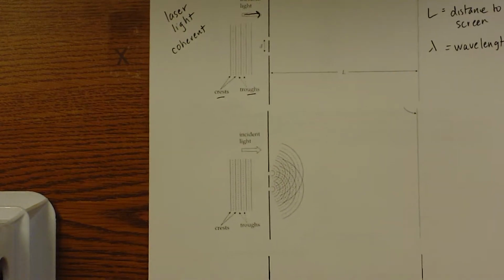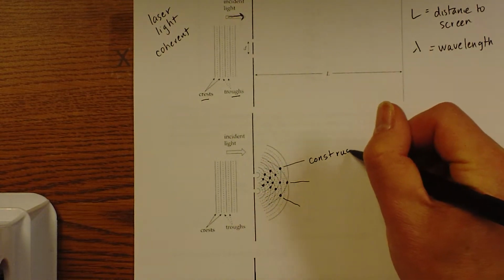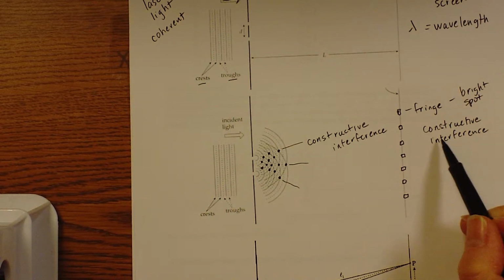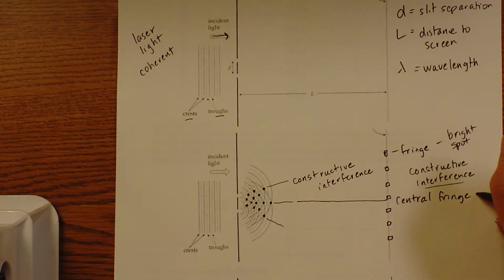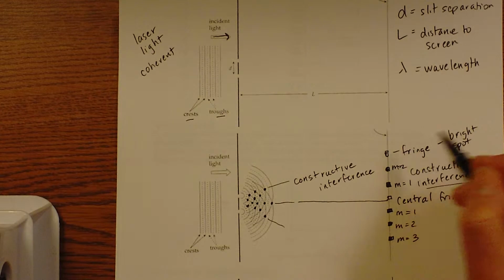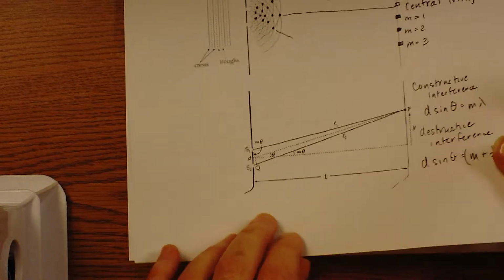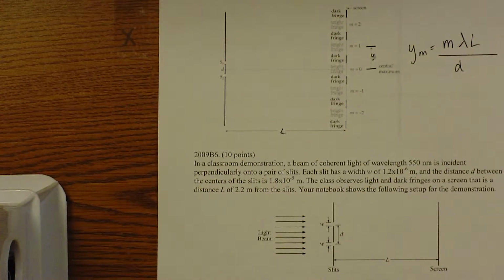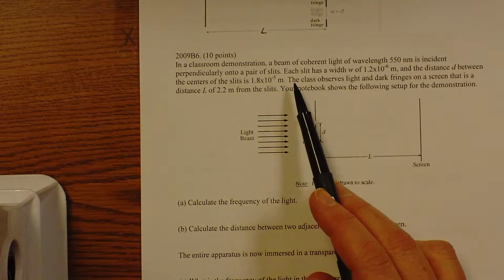AP Physics 2 - Unit 6 Vodcast 9: Double Slit Interference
Young's Experiment